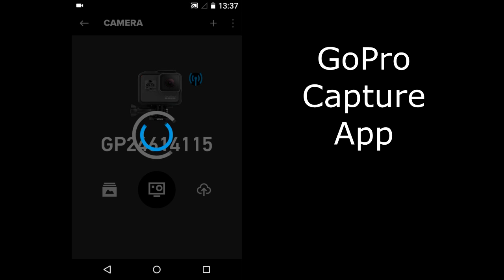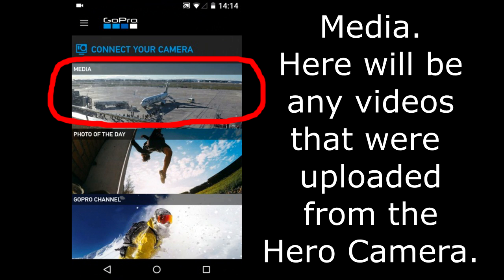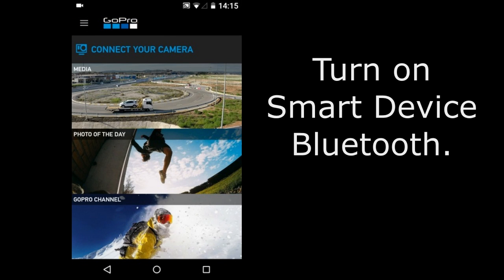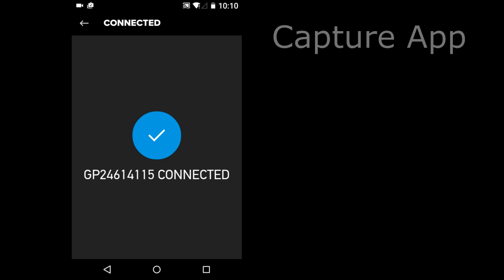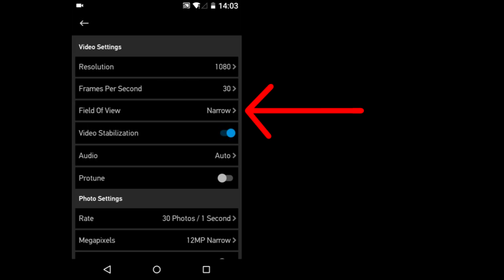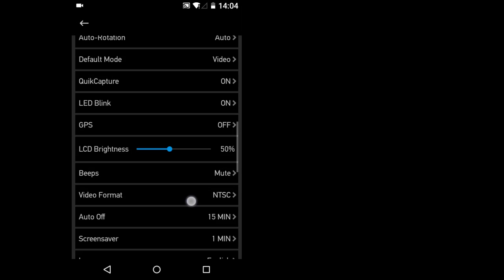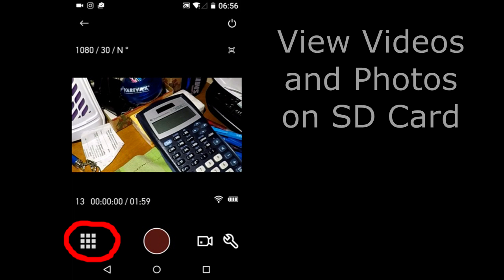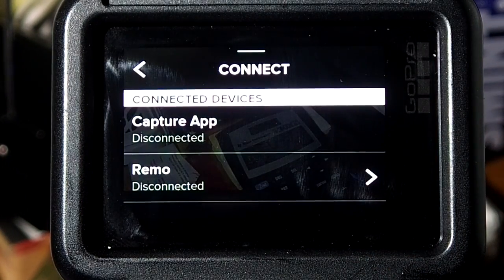How to Use the GoPro Capture App with your Hero Camera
Connect your GoPro Hero Camera with the GoPro Capture App. I am using the Hero5 for this demo.

0:15 What You Can do with the Capture App
0:53 App Version Number I am using
1:08 Connect with these Hero Cameras
1:35 Capture App Main Page and Menu
3:14 How to Connect your Hero to your Smart Device
5:00 When Connected
6:02 Change Hero Camera Settings with the App
8:50 How to Delete Video from the SD Card using the App
9:19 Change Shooting Modes
9:48 View Videos on SD Card
9:55 Grab Photo from a Video
10:31 Crop a Video to Share on Social Media using the App